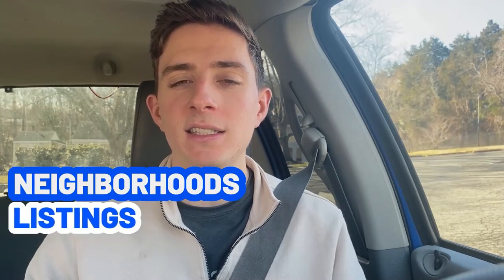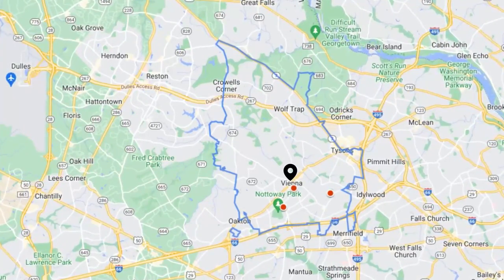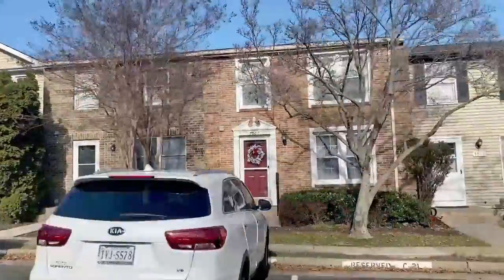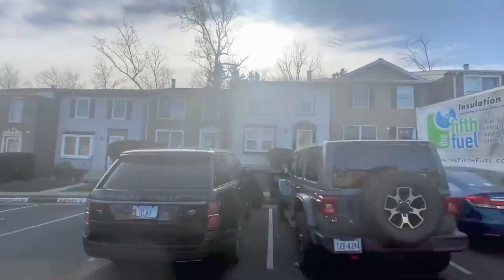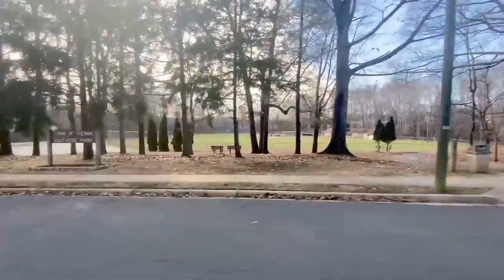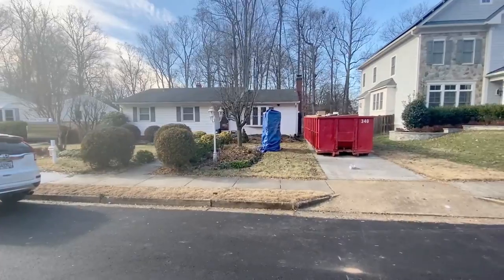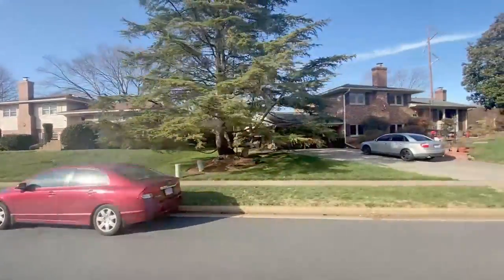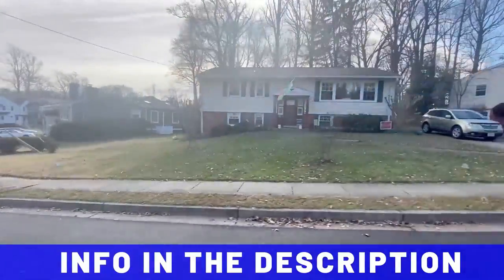Living in Vienna Virginia | Full Tour of Vienna Virginia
Are you thinking about moving to Vienna Virginia? Let's explore some neighborhoods in Vienna Virginia!
Vienna, Virginia is a great place to live, work, and raise a family, and it's starting to really attract buyers here in the Northern Virginia area. The town has a rich history dating back to the Civil War in the Battle of Vienna. Fairfax City is home to a variety of businesses and attractions that make it a great place to visit. It's also a great place to enjoy historic homes and sites, with a small city charm that really makes for a great place to raise a family and for young professionals.
There are also some great places to eat in Vienna Virginia, so today, I'll show you some of my favorites and give you a feel for where to get the best food and enjoy the best shopping in and near Vienna Virginia.
There are some great opportunities for new construction and investment homes here in Vienna Virginia, but they are going fast! If you're thinking about moving to Vienna Virginia, or anywhere else in the North Virginia area, be sure to give me a call, shoot me a text, send me an email, or schedule a Zoom call. I'd love to help you make a smooth move to Northern Virginia!
00:00 - Intro
01:19 - Shopping in Vienna Virginia
02:14 - About Vienna Virginia
03:29 - 1st Neighborhood in Vienna Virginia
04:10 - 1st Listing in Vienna Virginia
04:43 - Home Trends in Vienna Virginia
05:50 - 2nd Listing in Vienna Virginia
07:01 - 3rd Neighborhood in Vienna Virginia
07:28 - 3rd Listing in Vienna Virginia
08:07 - 4th Listing in Vienna Virginia
09:00 - Wrap Up
If this is your first time to this channel, and you want to know everything about eating, sleeping, working, playing, the good, and the bad of living in North Virginia, then subscribe▶ and tap the bell🛎 for notifications so you can be the first to know about the current market in Northern Virginia.😁
We get calls and emails everyday of people just like you, looking for help on making their move to North Virginia and we absolutely love it.😍 Whether you are moving in a day a year or anytime in between, give us a call☎, shoot us a text📝, or send us an email📨 so we can help you make a smooth move to Northern Virginia.🤠